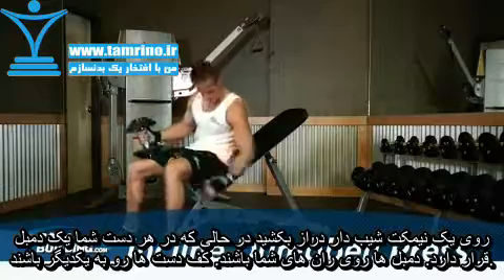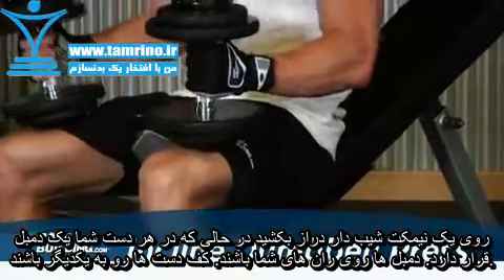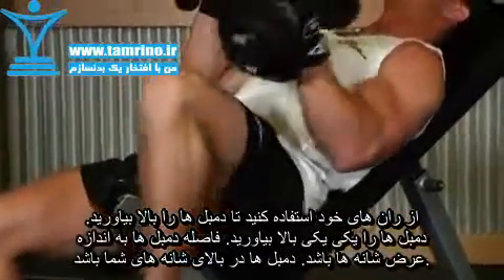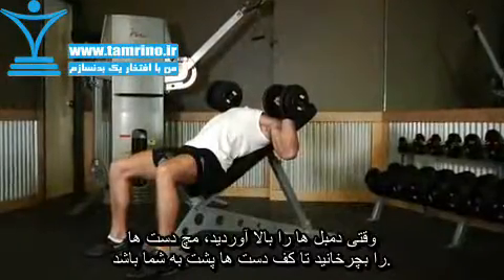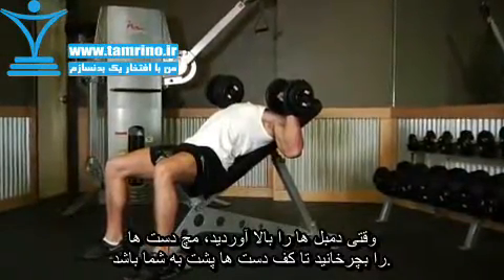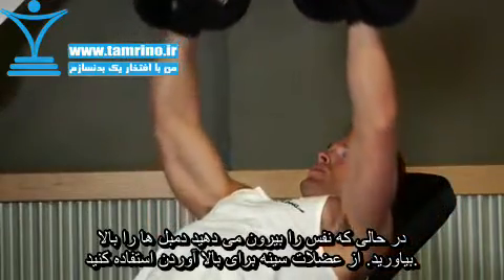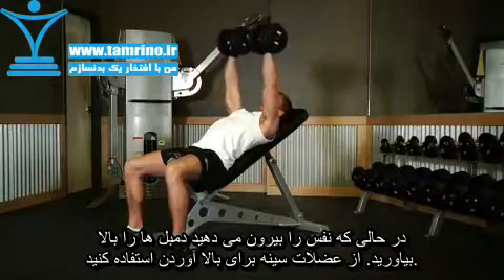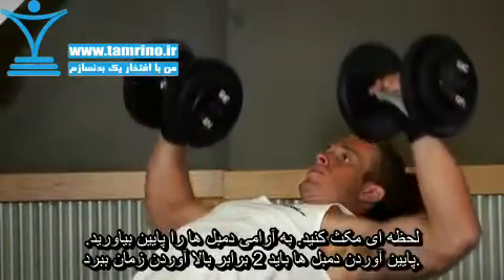آموزش حرکت پرس بالا سینه دمبل روی نیمکت شیب دار Incline Dumbbell Press